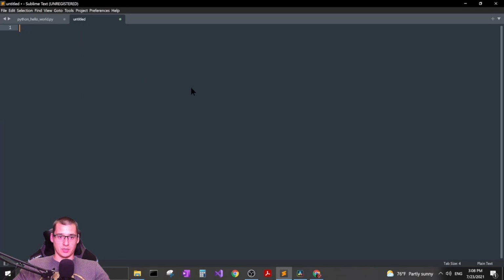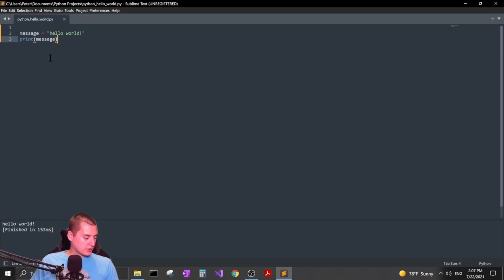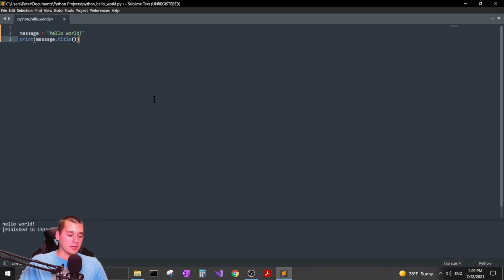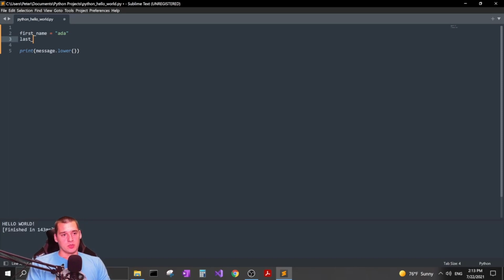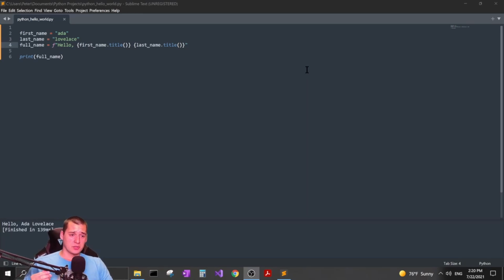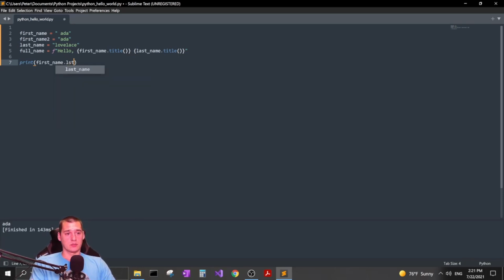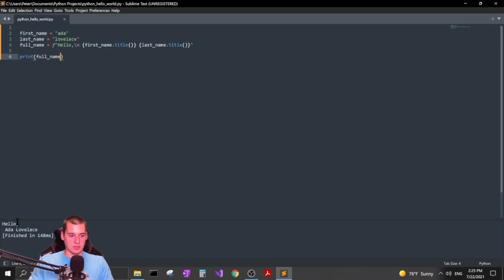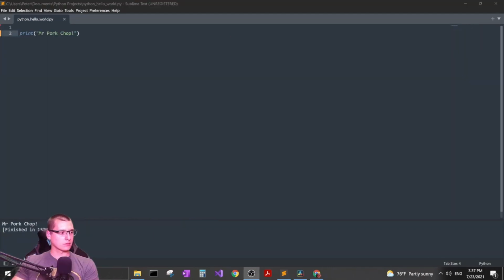Strings In Python for Beginners.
Hello everyone I am working my way through the 2nd edition Python Crash Course book linked below. I don't show everything in this book so if you guys enjoyed the video and want more details on the things shown I would recommend buying the book. Its only like $25 on amazon.